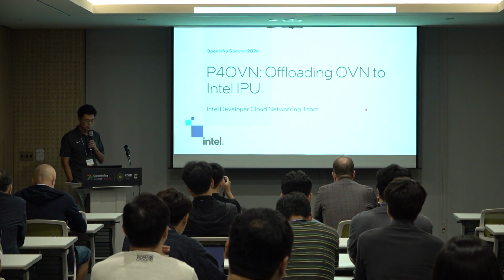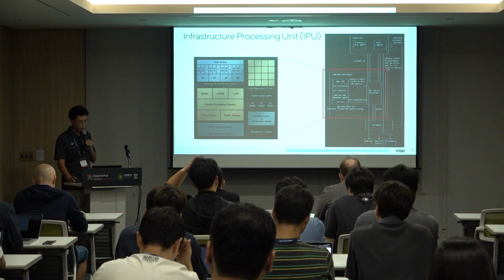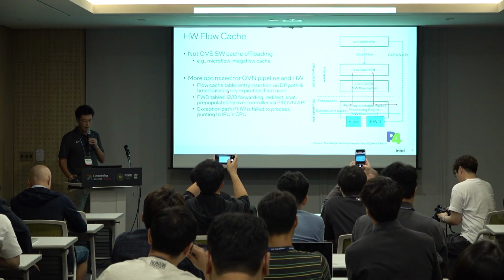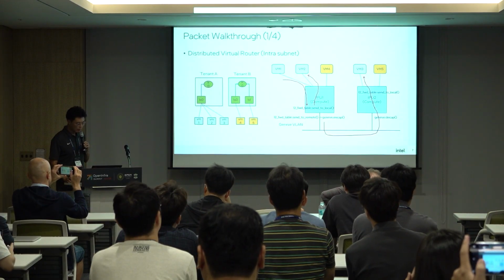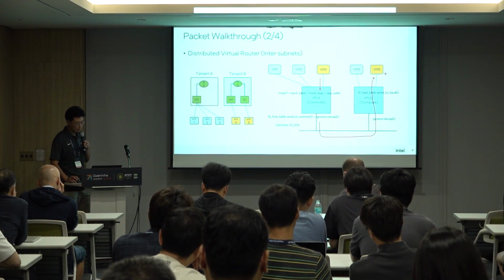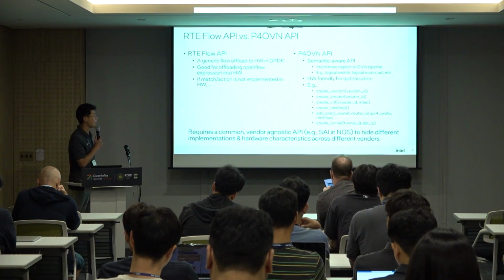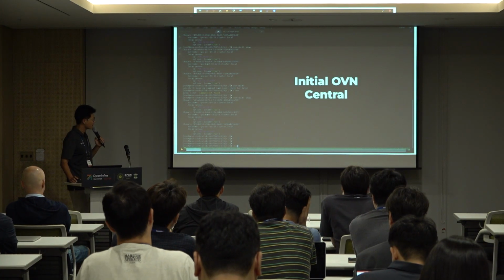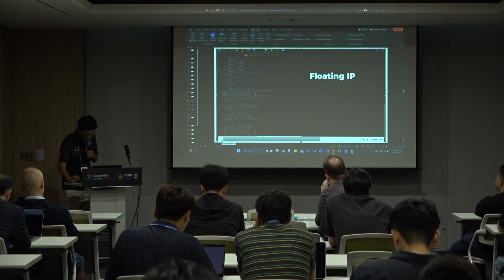P4OVN: Offloading OVN Pipeline to Intel IPU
In Intel Developer Cloud, as a network builder, we will present P4OVN, offloading OVN pipeline into hardware, Intel Infrastructure Processing Unit (IPU). By co-design of hardware and software, we accelerate OVN pipeline such as basic L2/L3 forwarding and stateful ACL to build Virtual Private Cloud (VPC). By taking advantage of a programmability of IPU in P4 language, we achieve optimization of the pipeline in hardware and provides a high-level API to upper layer application such as ovn-controller, so that easily integrate the new pipeline. We will cover whole integration of OVN in this talk.

Speakers:
- Junho Suh